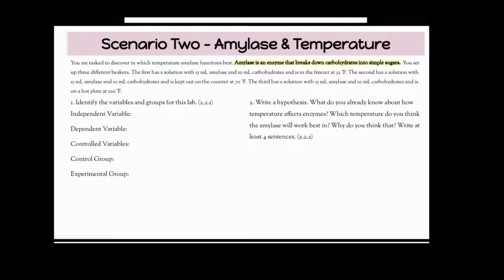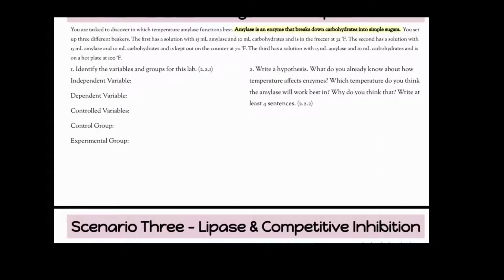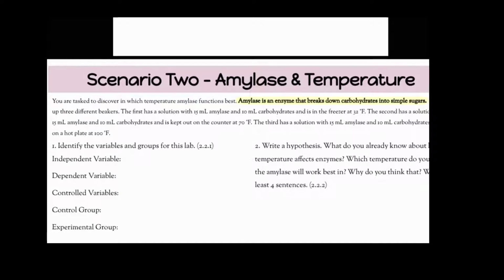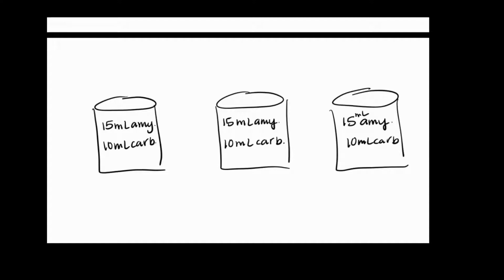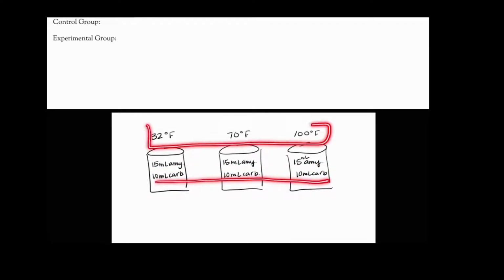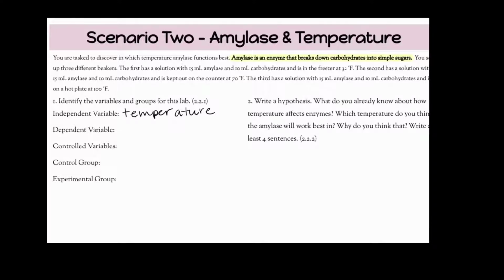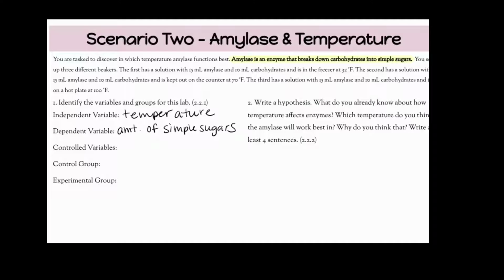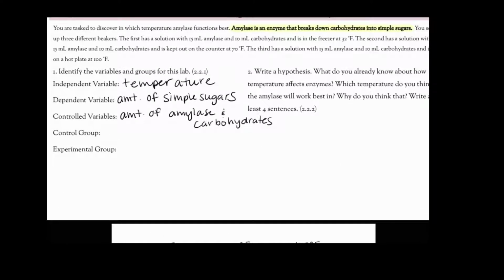Enzyme Lab P1 2